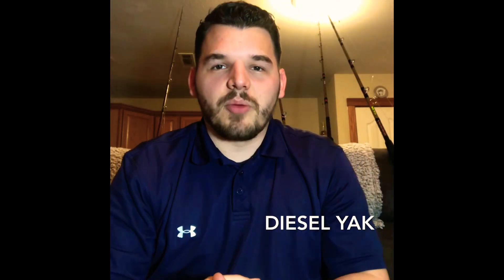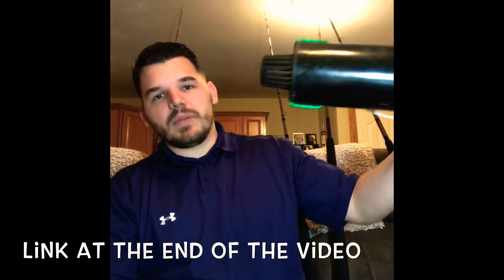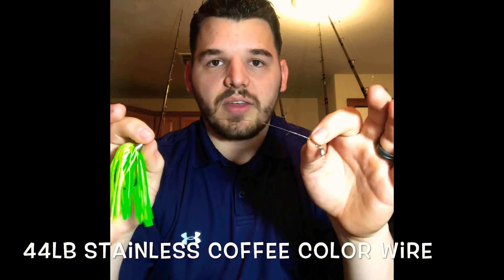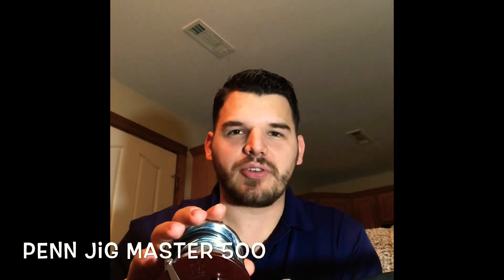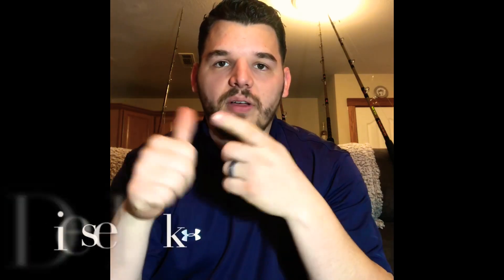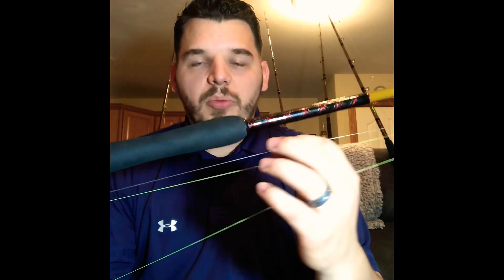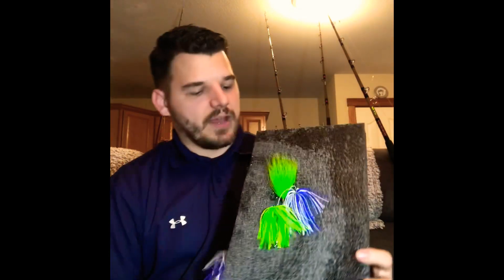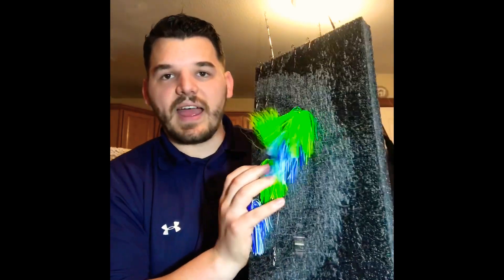Great OFFSHORE KAYAK FISHING rod and reel SETUP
In this video I share the rods, reels, and hook sets I will be using during the GOAT Off shore kayak fishing tournament. Please let me know what you think!!